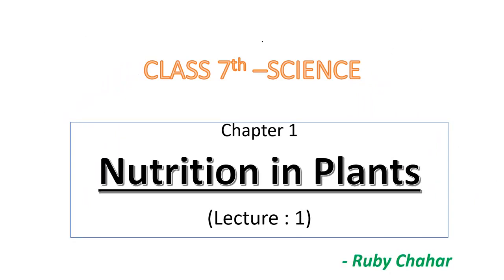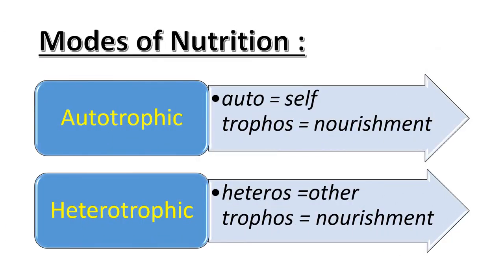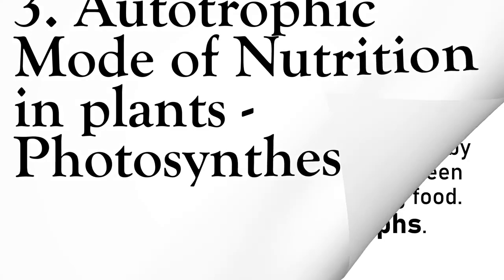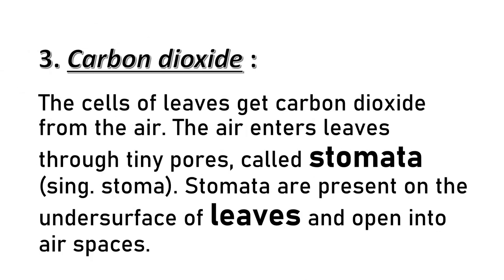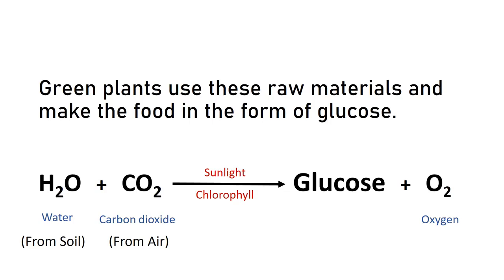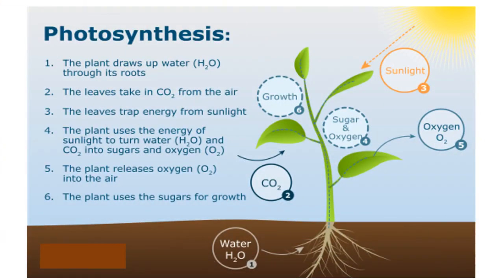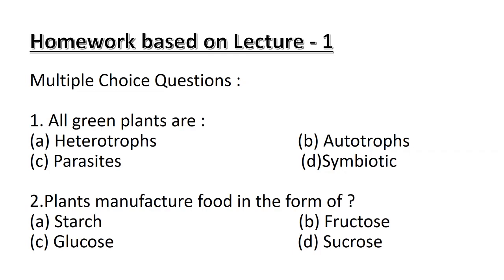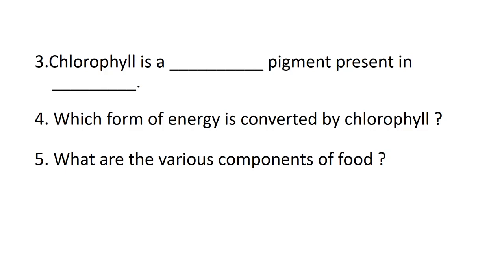Class-7th, Science,Ch-1,Lecture-1( Nutrition in plants)